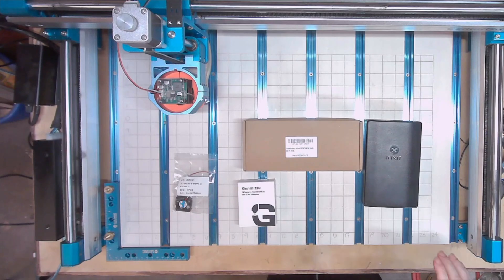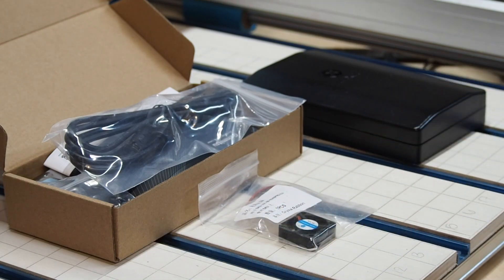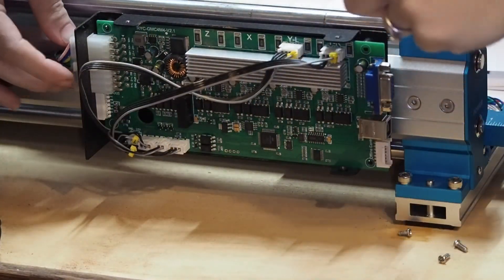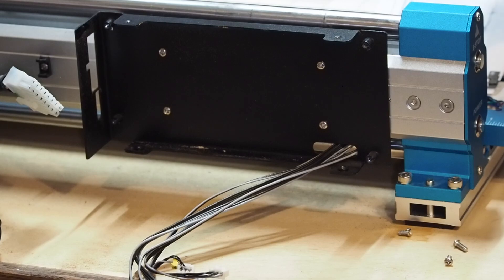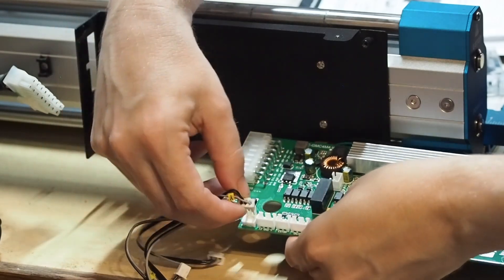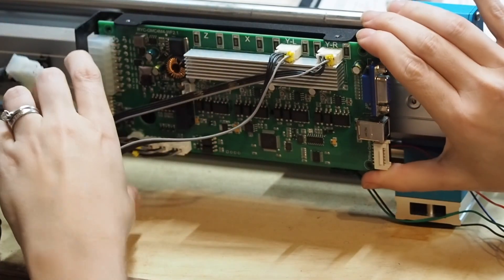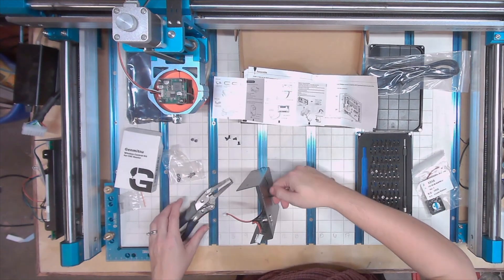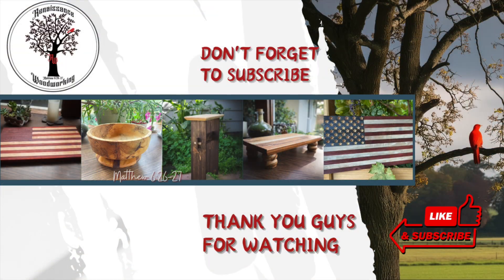I Installed WiFi On My Genmitsu 4040 Pro CNC!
Learn how to upgrade your Genmitsu 4040 Pro CNC machine with a wifi module and install a new mainboard in this step-by-step assembly guide. Enhance your machine's performance with this DIY electronics upgrade for an easier workflow. Follow along for a detailed hardware installation process.

*If you have custom setting on your old mainboard, make sure you copy those first before the install.